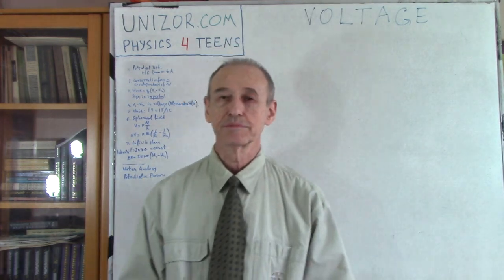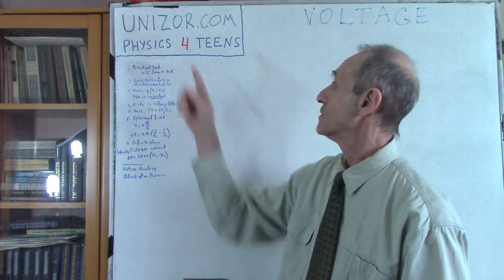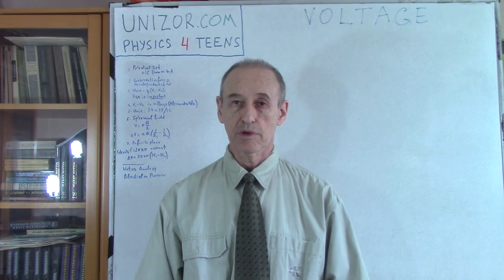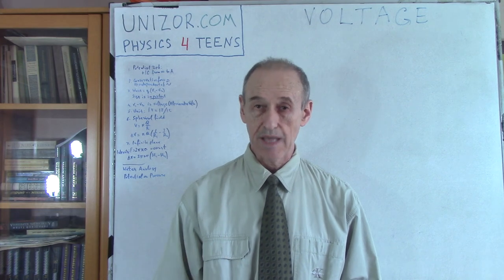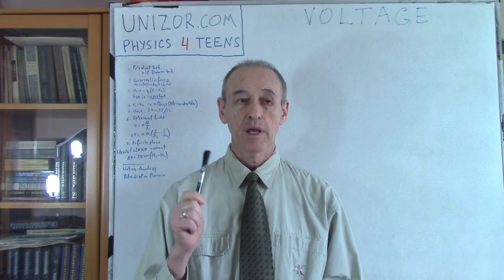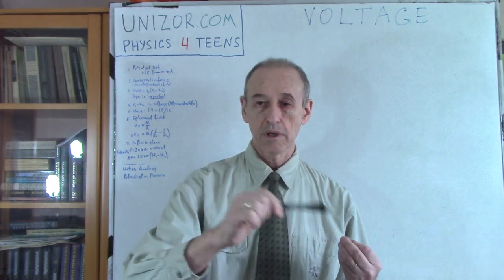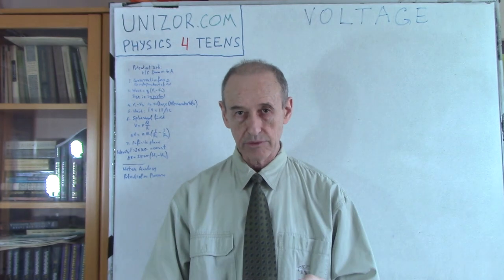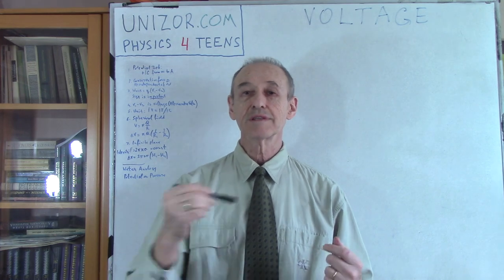Voltage: UNIZOR.COM - Physics4Teens - Electromagnetism - Electric Field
Voltage

Recall the concept of the electric field potential.
By definition, the electric field potential is a quantitative characteristic of an electric field, defined for each position in this field, as the amount of work needed to move a probe - positively electrically charged point-object of +1C (one coulomb) - from infinitely remote point in space, where the field does not exist, to this position in the field.

Also recall that in an electric field amount of work to move a charge from one position to another is independent of a trajectory because electrostatic forces are conservative. So, amount of work to move a charge from point A to point B along a straight line between them is the same as if we move along some curve or go from A to an infinitely far point and then return to B.

Electric potential for each point of an electric field fully defines this field. If we know the electric potential at each point of a field, we don't have to know what kind of an object is the source of the field, nor its charge, nor shape in order to understand the movement of any probe object in this field.

To find the amount of work needed to move a charge q from a point in the electric field with a potential V1 to a point with potential V2 we can simply multiply the electric charge by the difference of electric potentials between these points:
W = q·(V2−V1)
The sign of the resulting value of work W is important. It signifies whether outside force has to perform the work against the forces of the electric field (like forcing a positive charge to go further from the attracting negative charge) or the electric field does the work itself (like forcing a positive charge to go further from the repelling positive charge).

The expression in the parenthesis in the above formula for work W, that signifies the difference in electric potentials between two points in the electric field, is the main component to calculate the work needed to move a charge between these points. This expression has a special name - voltage - in honor of Italian physicist Alessandro Volta.

Since the electric potential is the work performed on the unit charge, the convenient unit of measurement of this potential is the unit of work per unit of charge.

This unit of measurement is called volt (symbol V) and it is defined as such a difference in electric potential between two points in an electric field that one joule of work (1J) is required to move one coulomb of positive charge (+1C) between these points:
1V = 1J/1C

In the electric field produced by an electrically charged point-object with Q amount of electricity the potential at any point depends only on its distance R from the source of the field and equals to k·Q/R. So, the voltage between two points at distances R1 and R2 equals to
ΔV = k·Q·(1/R1 − 1/R2)

In the electric field produced by an electrically charged infinite plane with density of charge σ the intensity of the field is constant for all points in space and is equal to 2π·k·σ (see Problems 2 of this section). The direction of the force is always perpendicular to the plane. Therefore, moving a probe charge parallel to the plane does not require any work, and the only parameter we have to take into consideration is the height above the plane. The amount of work needed to move a probe charge of +1C from the height H1 to height H2 is the product of the force (intensity of the field) by distance (difference in height). Therefore, it equals to
ΔV = 2π·k·σ·(H2−H1)

Important Analogy

Producing electric charge by separation of electrons from the neutral atoms can be compared with raising the level of water (or any other liquid) in the tall vertical tube with closed valve at the bottom in the gravitational field of Earth.
Electric charge causes the existence of electric field that is the source of a force on any electrically charged object.
The water raised to a certain height is the source of pressure, which is the force acting on any object at the bottom.
The voltage, which is a difference in electric potential between two points in the electric field is analogous to a difference in potential energy between the water at two different heights.
Connecting positive and negative charges will cause their mutual neutralization, so no electric field and no voltage will be present anymore.
Opening a valve in the vertical tube with water will cause the water to flow down, and no pressure will exist anymore at the bottom of the tube.

This analogy might be useful to understand many facts related to electricity, and it goes much deeper than just about voltage. Electric generators, electric motors, conductors, resistors etc. - all can be to an extent compared with corresponding water-based devices. We will address these concepts, as we progress with the course.